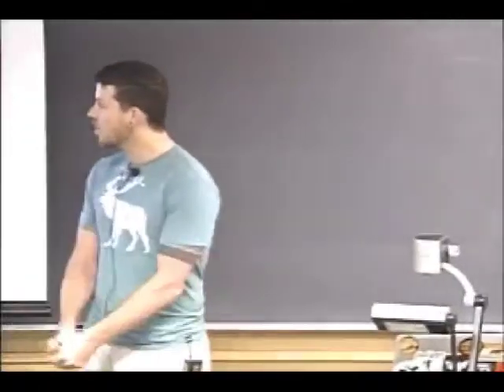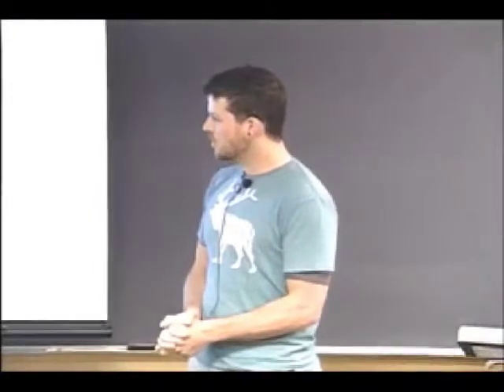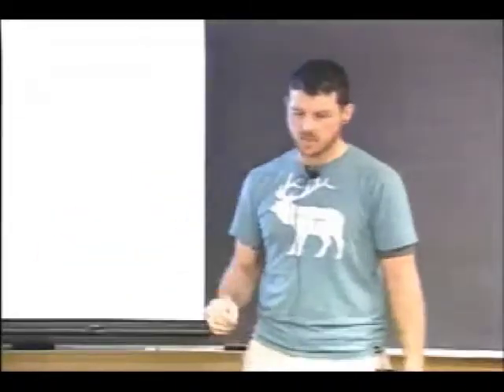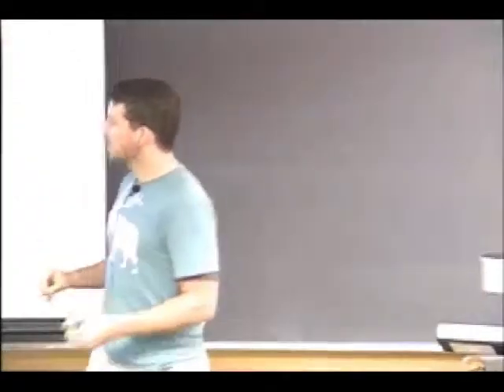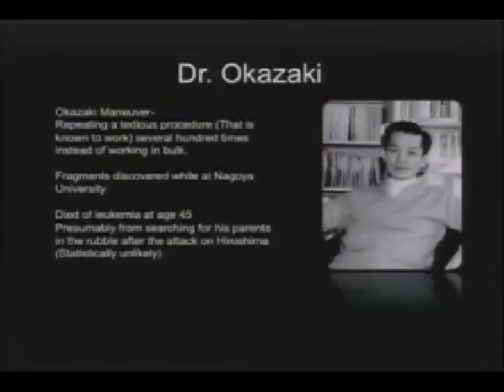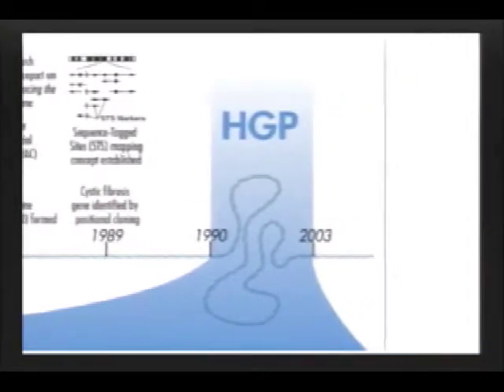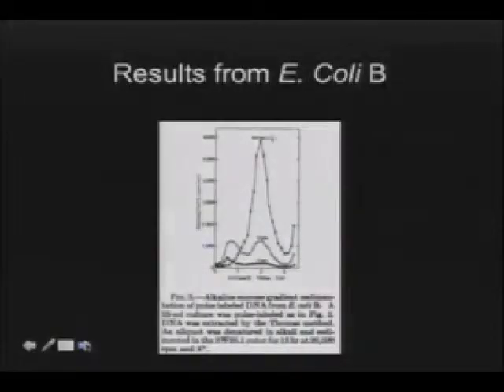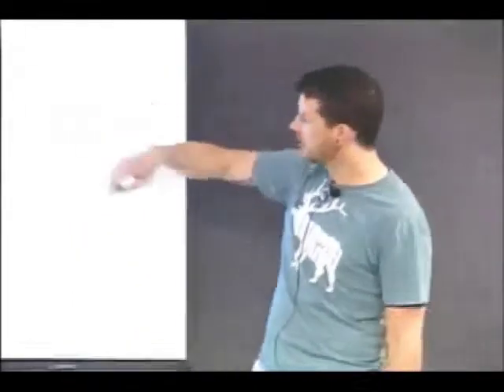Discovery of Okasaki Fragments - A Review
Sam presents on the discovery of Okasaki fragments as part of a class in Molecular Genetics at Portland State University